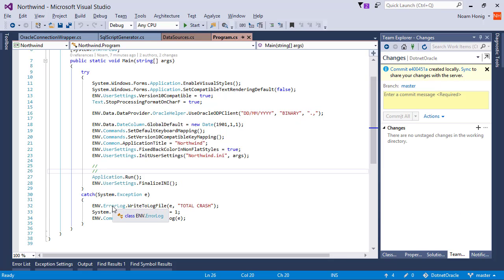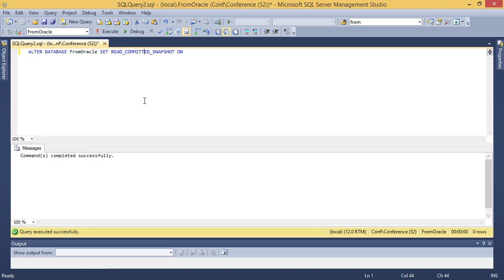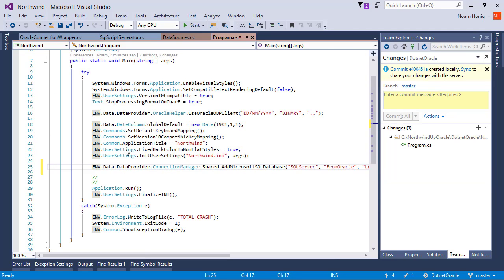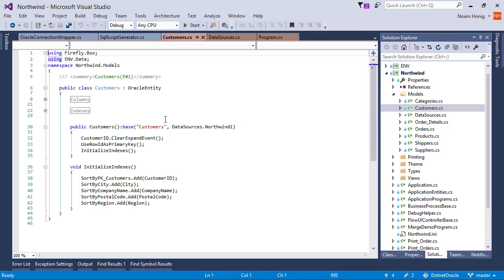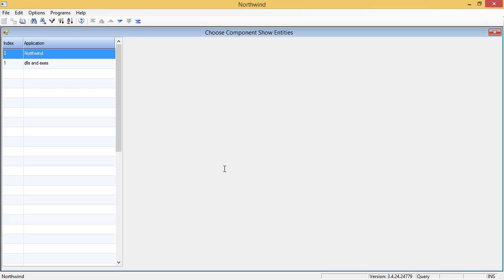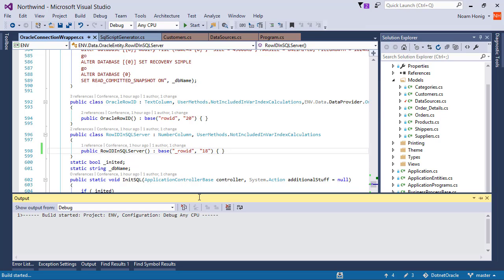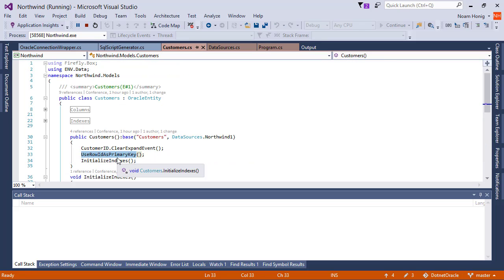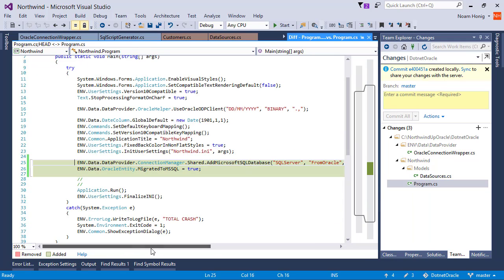Moving from Oracle to SQL Basics